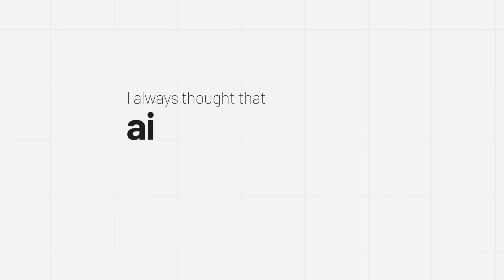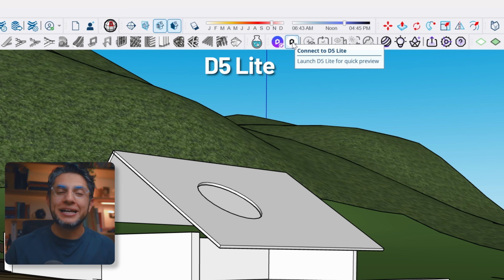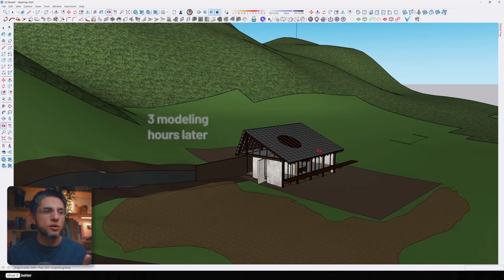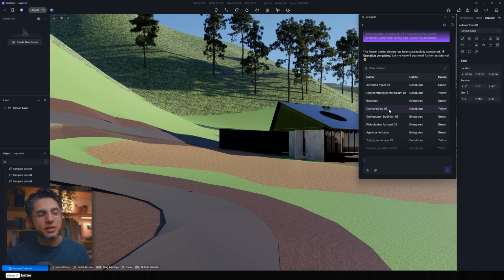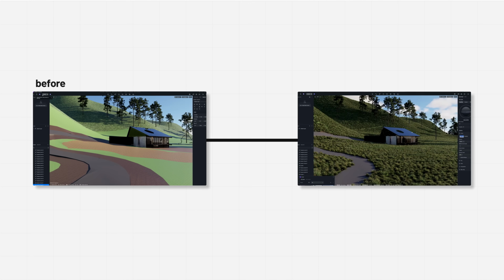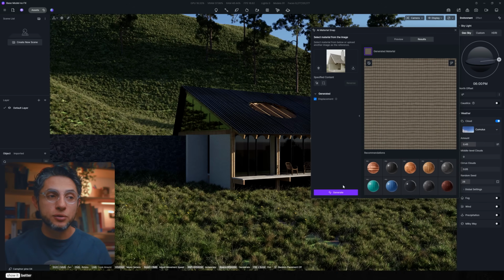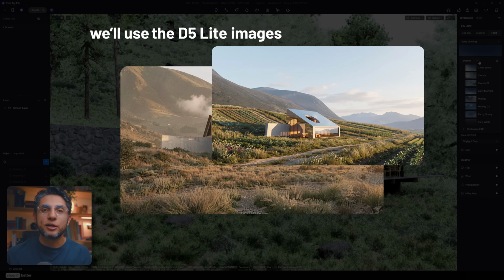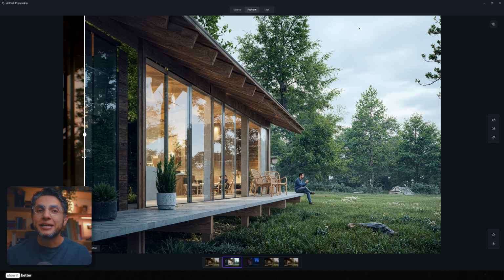The AI Tools That Are Actually Changing How I Design in D5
About this video:
In this video, I break down how AI is actually changing architectural visualization — not just at the end of the process, but at every stage.

Instead of using AI to “polish” final renders, I rebuilt my entire workflow inside D5 to see what happens when AI becomes part of ideation, scene building, materials, atmosphere, and post-production.

The result isn’t just better images — it’s a faster, more fluid way of working where you spend less time on repetitive tasks and more time making design decisions.

This video walks you through a complete AI-driven workflow, showing exactly where AI helps, what it replaces, and how to use it without losing control as a designer.

My Current PC Setup:
HP Z6 G5 A Workstation Desktop PC
AMD Procesador Ryzen™ Threadripper™ PRO 7985WX
NVIDIA RTX 6000 Ada Generation
Monitor HP Z32K G3 Display
Keyboard Mx Keys
Mouse: MX Master 2s
Display Light Bar

☑ Why AI is not about better renders — but better workflows
☑ The difference between using AI at the end vs. throughout the process
☑ How to use D5 Lite for real-time ideation inside your 3D model
☑ How to generate and refine ideas using structure weight (creative vs precise modes)
☑ How to use AI Agent to build vegetation and scene context instantly
☑ How to use reference images for asset recommendations and scene matching
☑ How to generate custom 3D models from images using AI
☑ How to create materials from references using AI Material Snap
☑ How to enhance textures (HD, seamless, maps) without leaving D5
☑ How to use AI Atmosphere Match to get direction instantly
☑ How to avoid “random tweaking” and design with intent using references
☑ How to handle post-production directly inside D5 (inpainting, enhancement, style transfer)
☑ How to think in terms of Inspiration, Control, and Integration in your workflow

0:00 The real problem with visualization
0:50 The AI workflow shift (5 stages explained)
1:22 Stage 1: Ideation
4:14 Stage 2: Scene Building
7:15 Stage 3: Materials
8:49 Stage 4: Atmosphere
9:46  Stage 5: Post-Production
10:42 The big idea: Inspiration, Control, Integration
12:02 What’s next